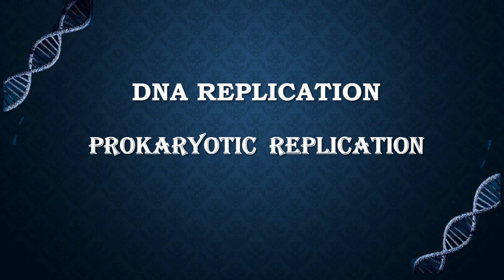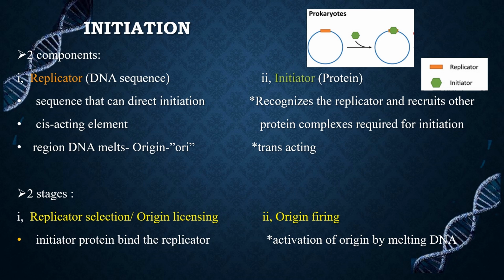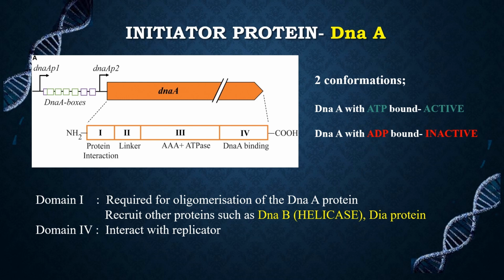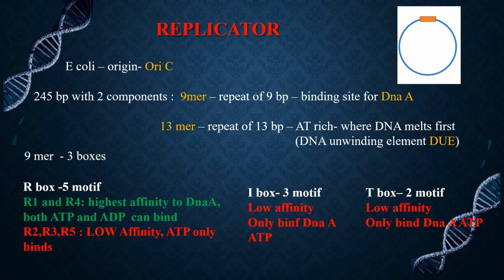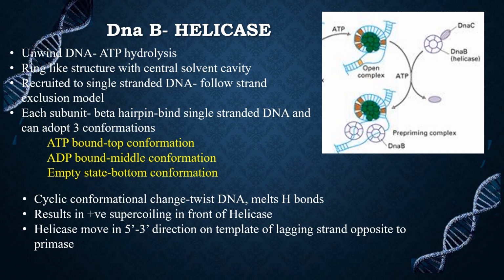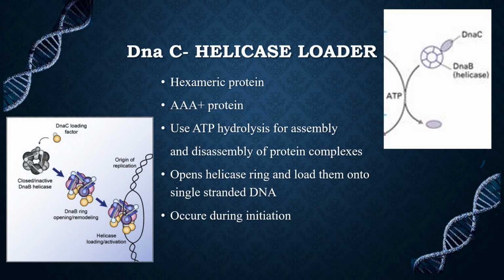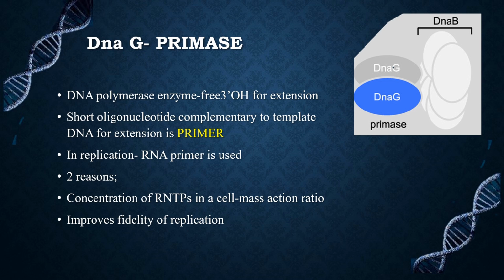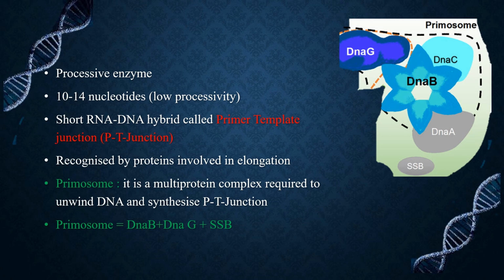PROKARYOTIC REPLICATION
In this video initiation of prokaryotic DNA replication and its components are being discussed.